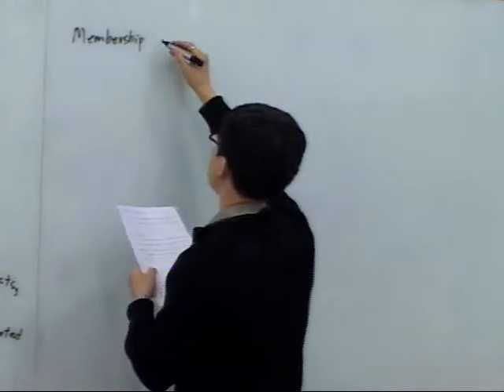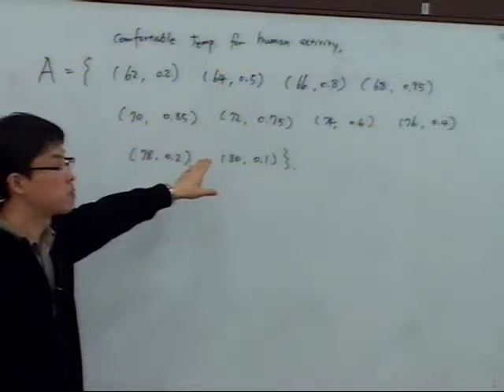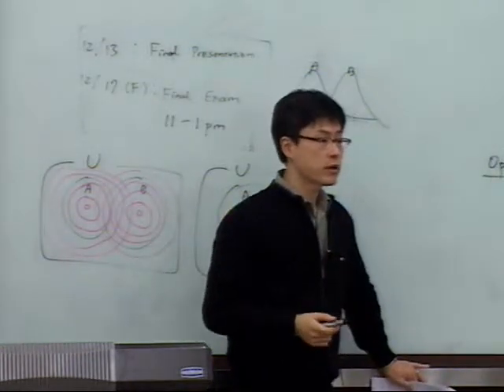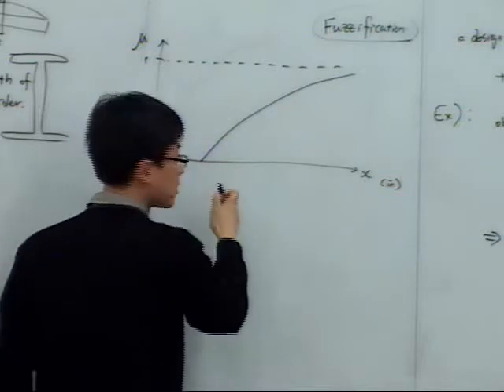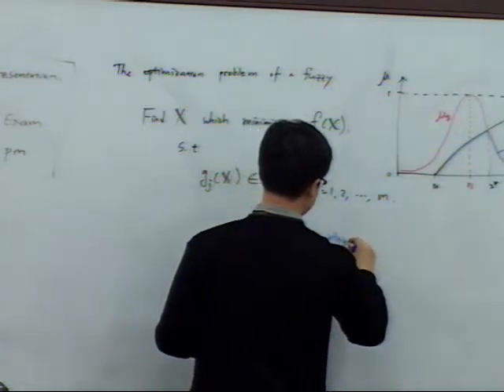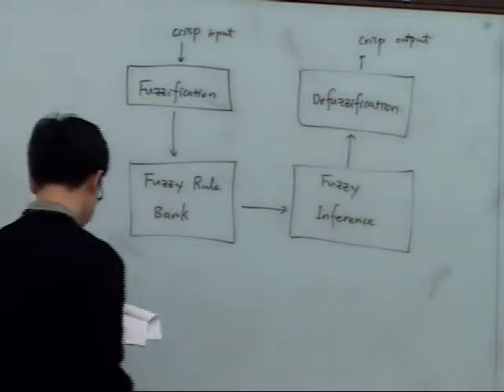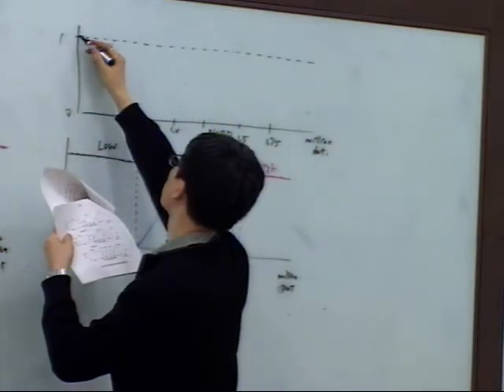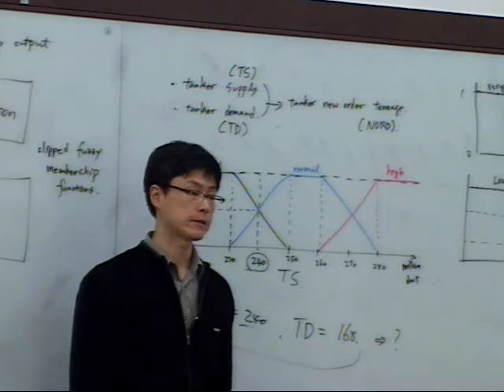Lecture20 101206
설명